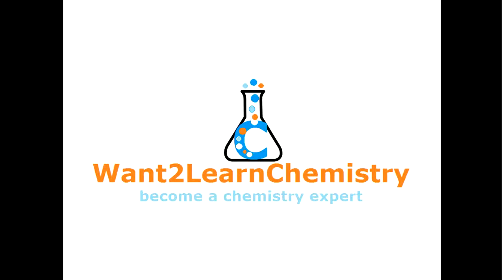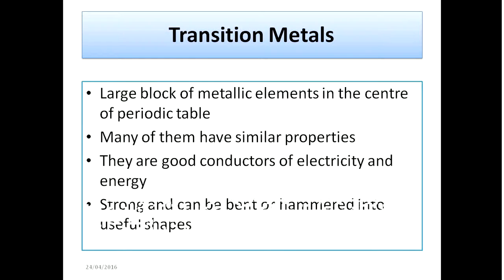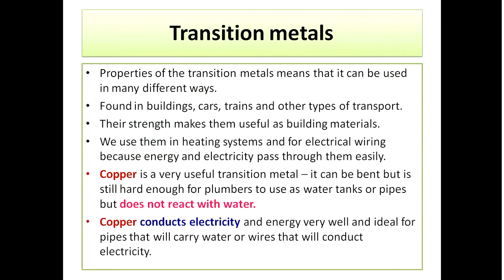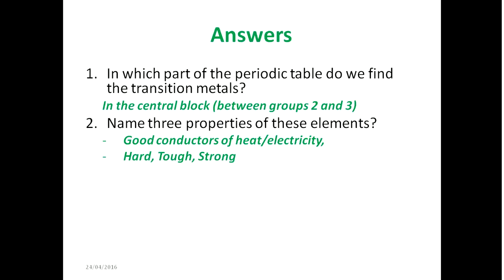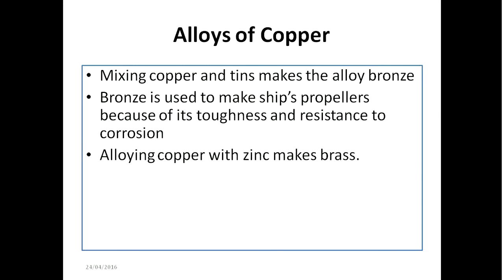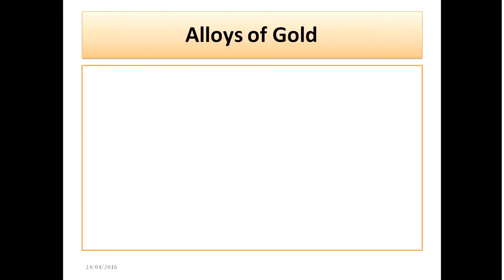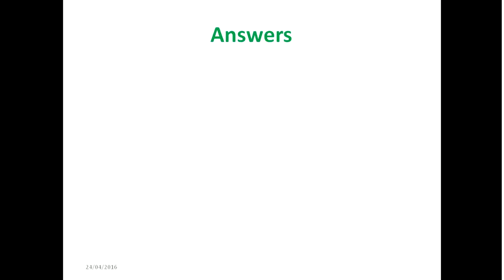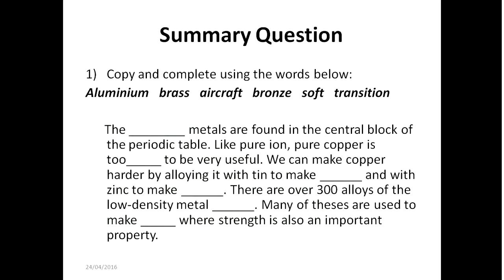AQA C1-3.5 Useful Metals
AQA GSCE EXAM ROUTE A, follows this specification and the book.